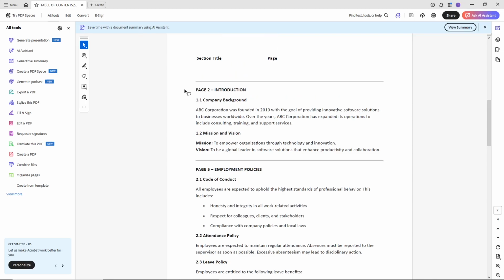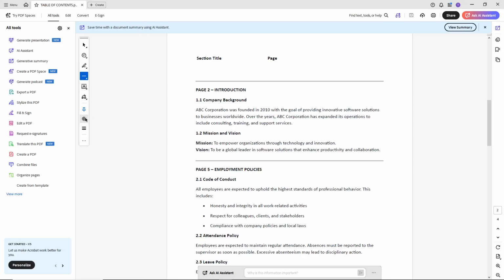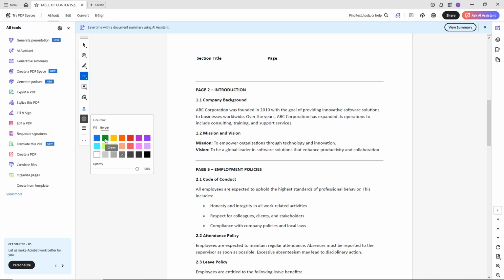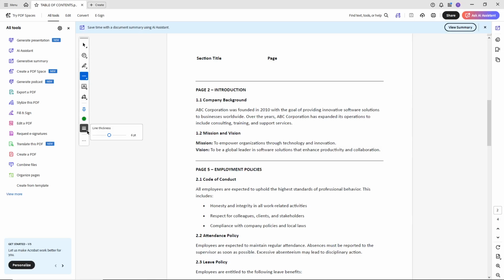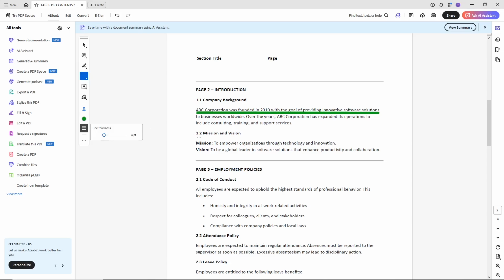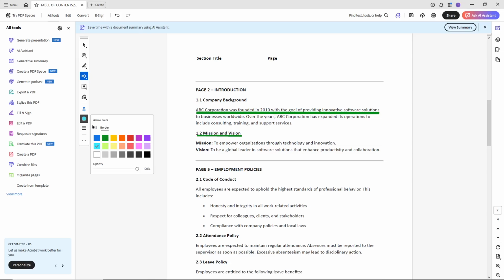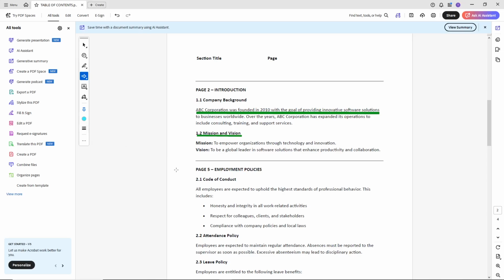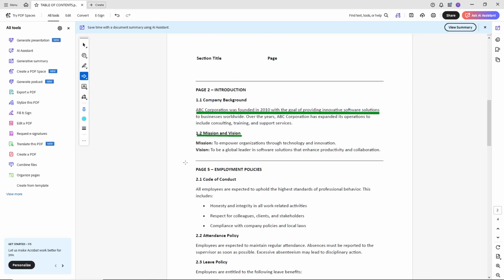How To Draw Lines And Arrows On A PDF Using Adobe Acrobat Pro DC (Tutorial 2026)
Along the way, you'll learn how to draw lines in Adobe Acrobat Pro DC, add arrows to PDF using Acrobat Pro DC, create lines and arrows on PDF, tutorial draw on PDF Adobe Acrobat, marking up PDF with lines Adobe DC, insert arrow in Adobe Acrobat Pro, make straight lines on PDF document, draw freehand lines in Adobe Acrobat, using drawing tools Acrobat Pro DC, annotate PDF with lines and arrows, how to add markup to PDF, create custom arrows Adobe Acrobat PDF